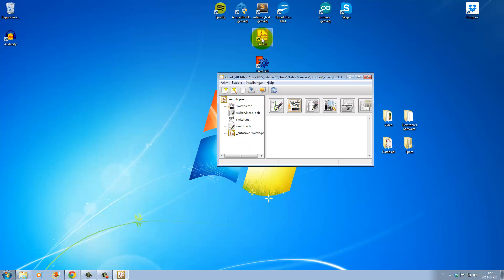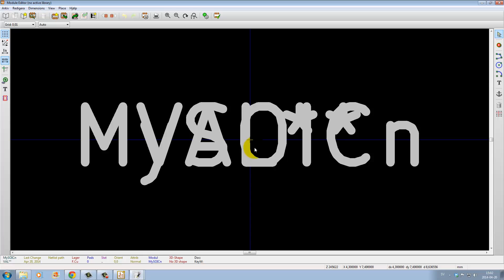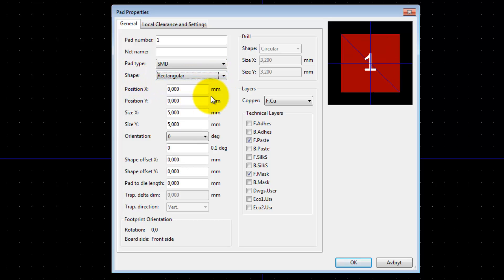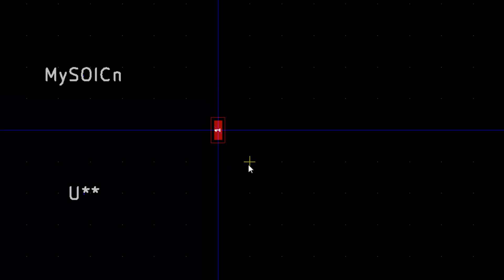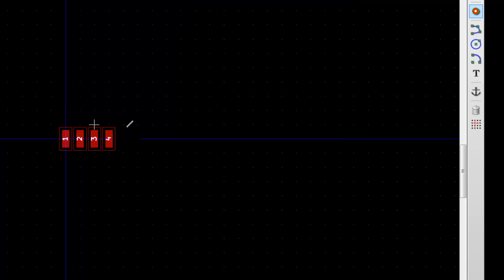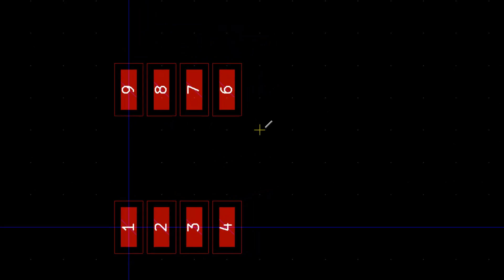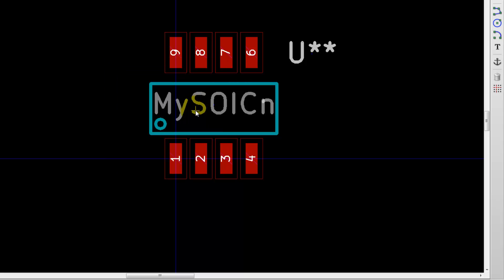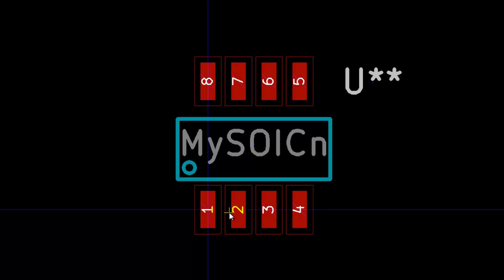KiCad Tutorial #6 Create PCB footprint component.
A KiCad tutorial on how to make your own PCB component.